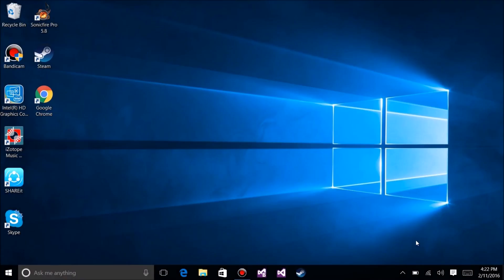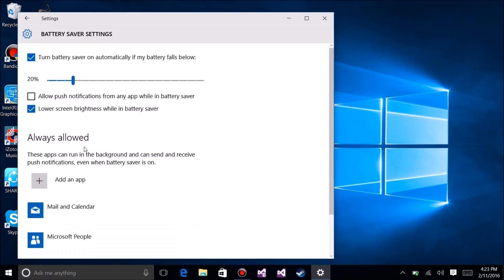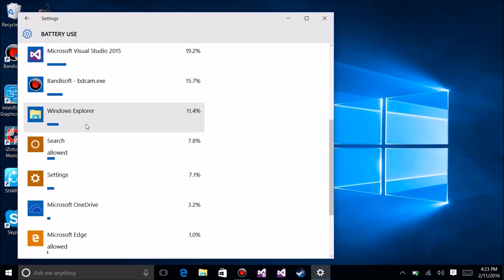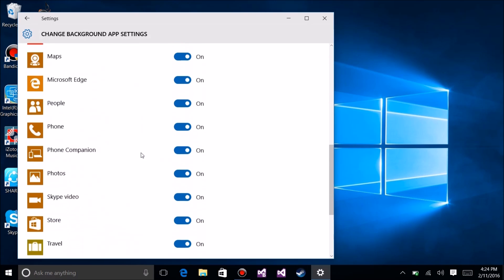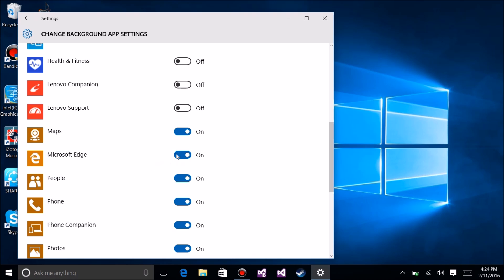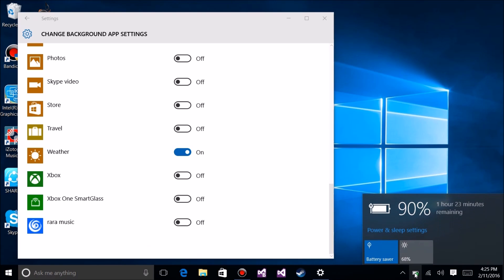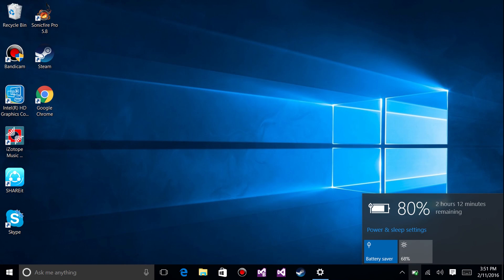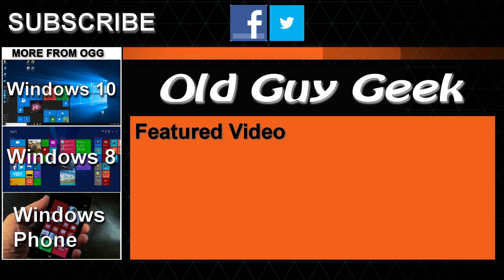Windows 10 Tip - Turn off Background Apps to Save Battery Power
Is your battery not lasting as long as it should under Windows 10?  With many apps running in the background, you'll get updates in the tiles or in notifications, but all those apps can drain your battery.

Here's an easy way in Windows 10 to check the status of all the apps running in the background.  You can turn them on or off so that just the ones you want to running are enabled.